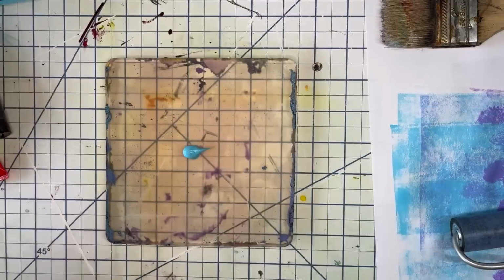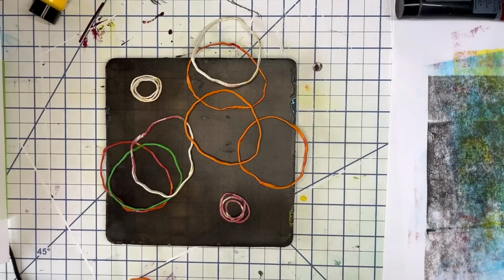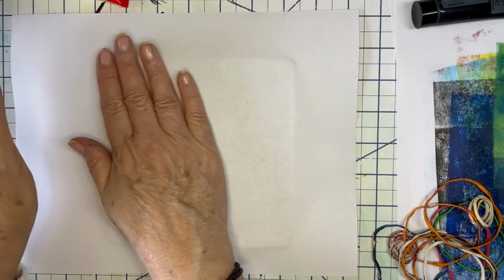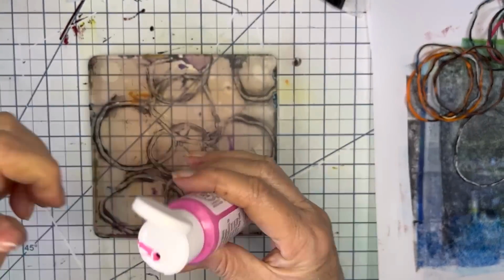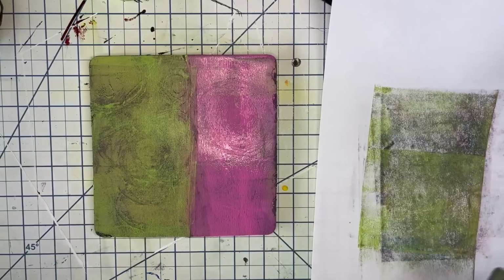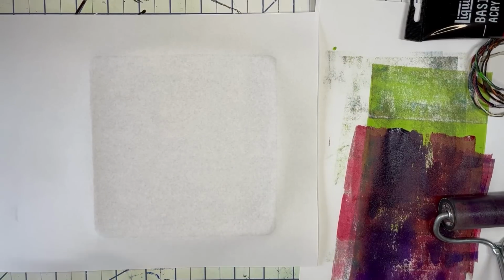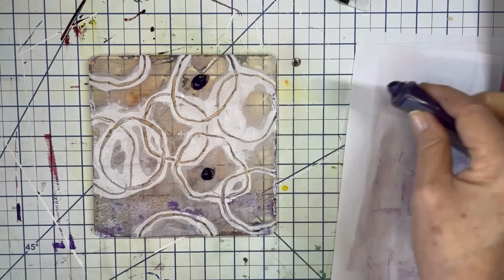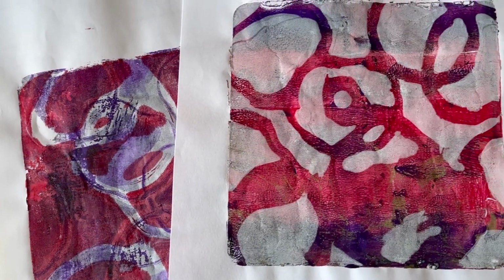Rubber Bands make great shapes! | Gelli printing with the magic of rubber bands.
Who knew rubber bands make great shapes on a Gelli Plate! I experimented and loved the results. Give it a try. This was so successful I plan on trying larger rubber bands in the future. Also try these in combination with stamps or stencils. I think the possibilities are endless. I used the following colors in this video: Oxide Black, Permanent Blue Violet, Apple Tart Green, Alizarin Crimson Hue, Liquitex Phthalo Blue and Fluorescent Blue, Titanium White.

🎨 Amsterdam Acrylic Paint Set - The black I used is in this set, it's called Oxide Black. Permanent Blue Violet is also in this pack.
🎨 Craft Smart Multi-Surface Satin Acrylic Paint Value Pack, 16 Colors, 2 oz. (Apple Tart is the green I used and the pink.) These work well on the Gelli Plate.
🎨 Liquitex BASICS Acrylic Paint Set, 24 x 22ml (0.74-oz) Tube Paint Set
🎨 Gel Press Gel Printing Plate 8"x10"
🎨 Speedball Deluxe Soft Rubber Brayer, 4-Inch
🎨 Art Advantage Rice Paper 9" x 12" - 100 Sheets - Rice Paper Sheets